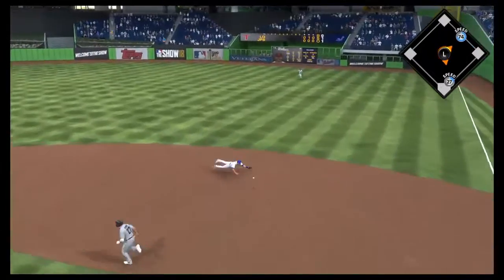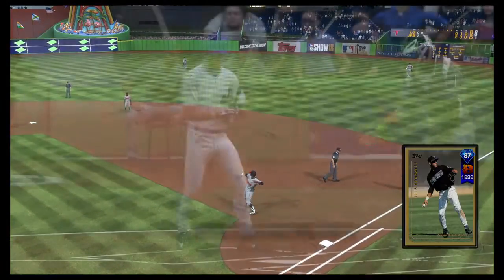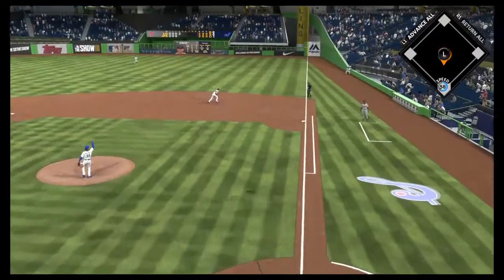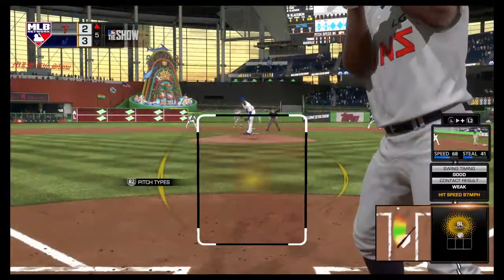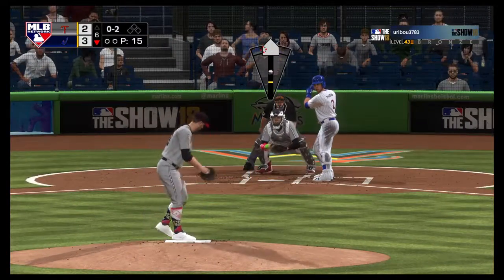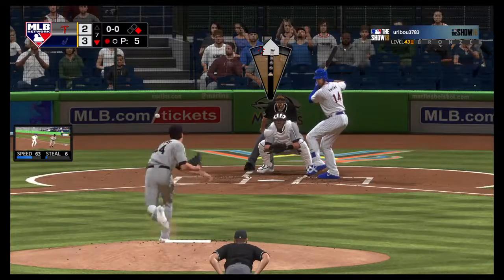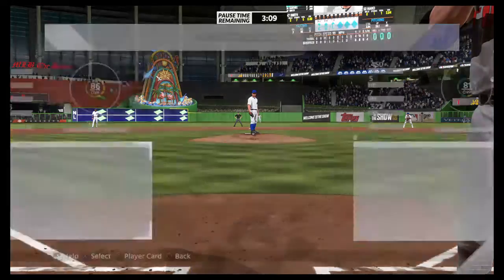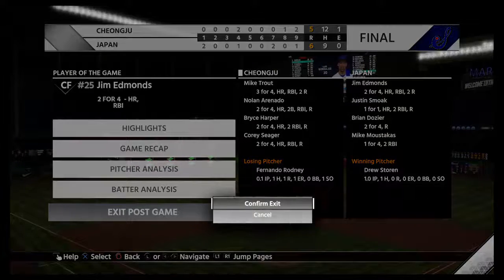KOR-MARS(이)가 PS4에서 방송